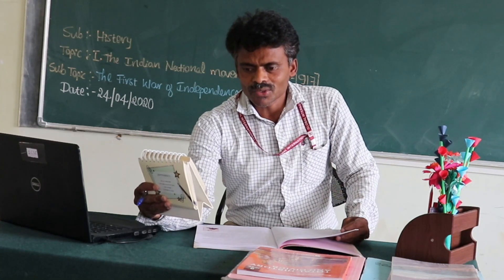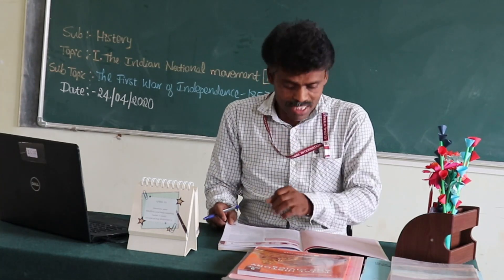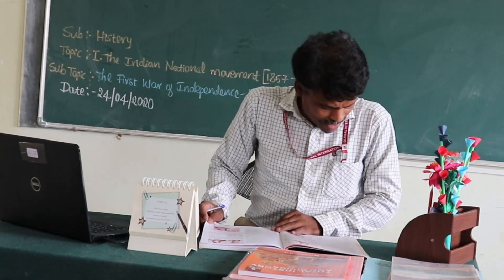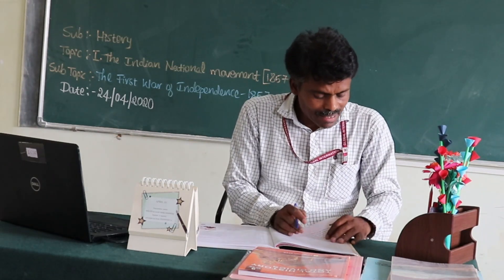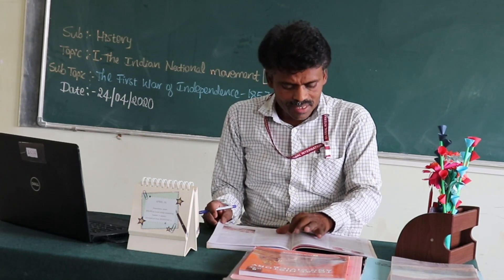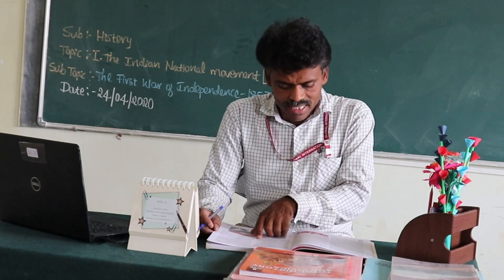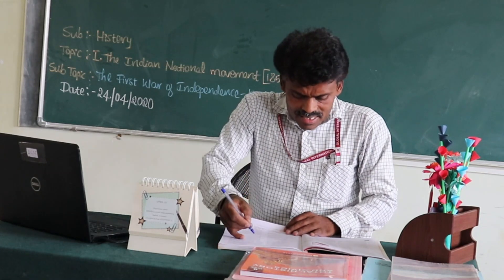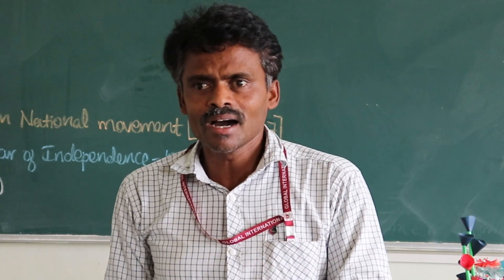HISTORY CHAPTER 1 NOTES FOR CLASS X